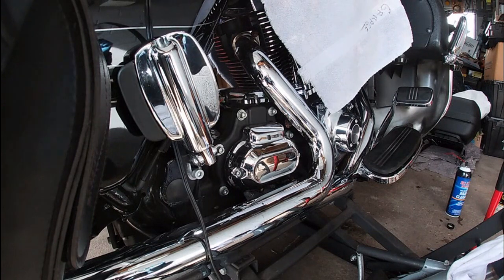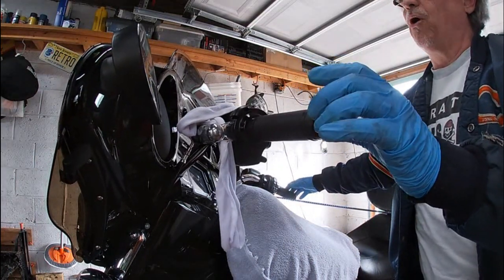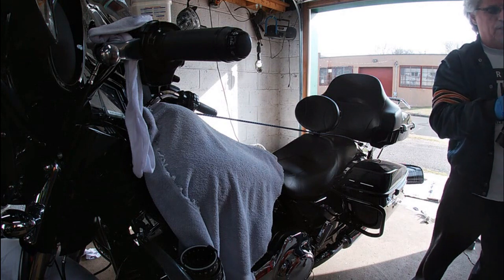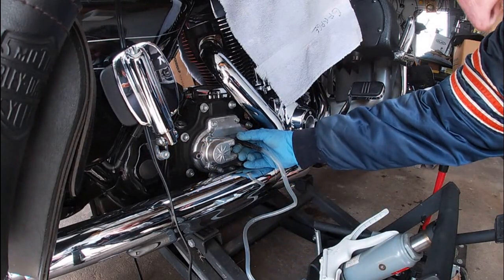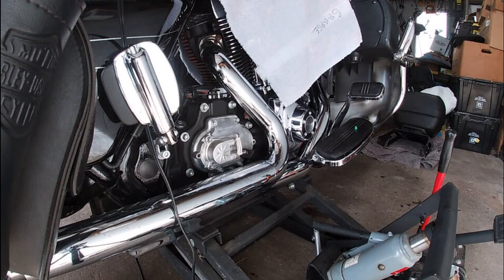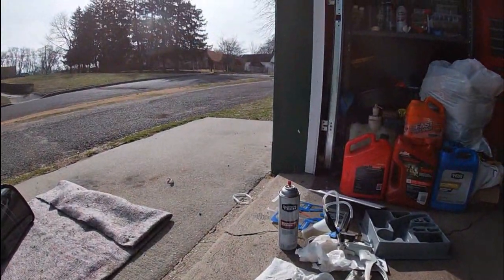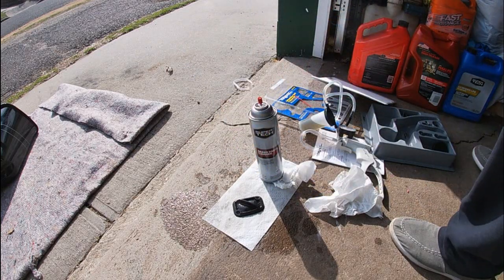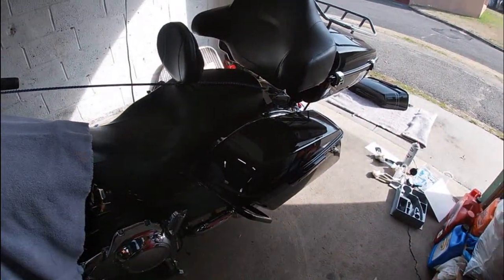2016 Street Glide FLHXS Hydraulic Clutch system flush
this is the Hydraulic Clutch system flush on my 2016 Street Glide Special, the MOCO recommends you do this every 2 years and you will see in the video WHY they want it done on that schedule.. too much moisture in this system could leave you stuck on the side of the road with a bad slave cylinder

it is a simple job that takes maybe 15 minutes on a 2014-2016 model, took me a little longer due to having to re-position the camera ...FYI  it will take much longer on 17 and up models as you have to remove the rear head pipe to get to the cover.

if you dont feel comfortable PLEASE find a professional to help you out
AND as always YMMV